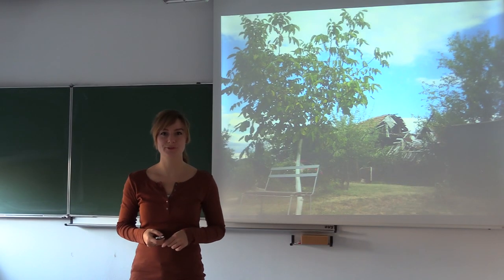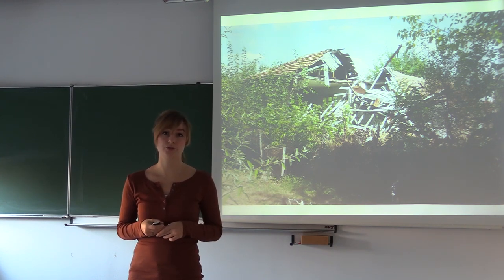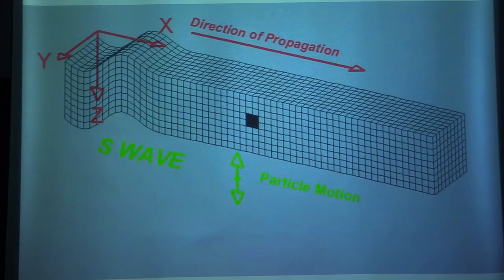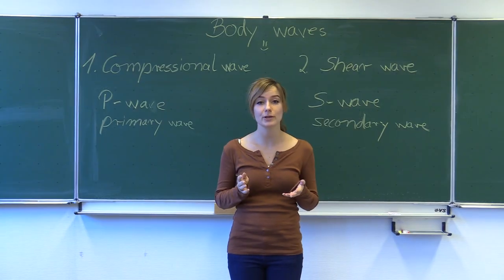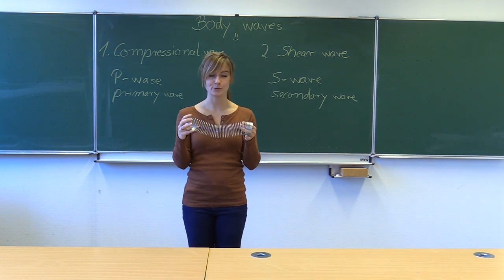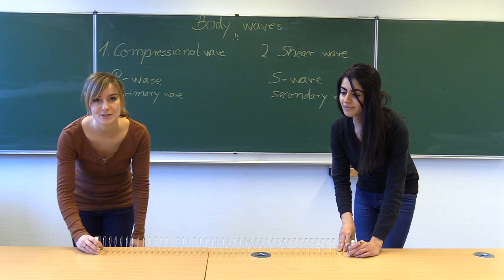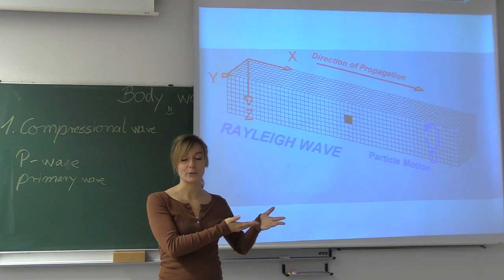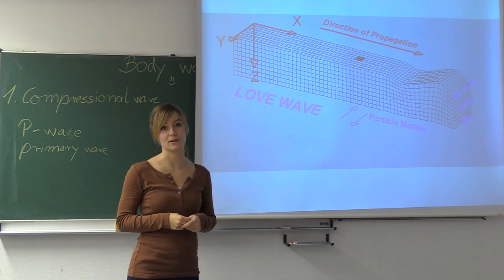Rocking, Rolling and Bouncing: How Do Earthquakes Move the Earth?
Can you make earthquake waves with your body, or a slinky toy? Did you know scientists use earthquake waves to map the layers inside the Earth? Watch this video to find out more.